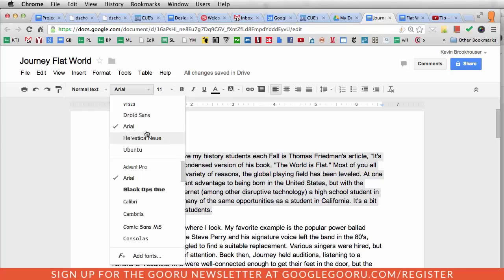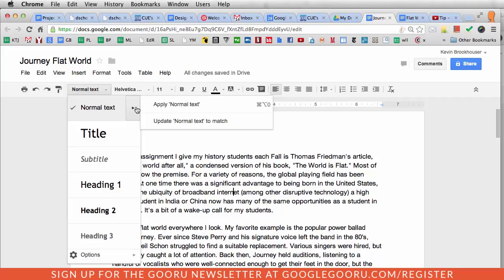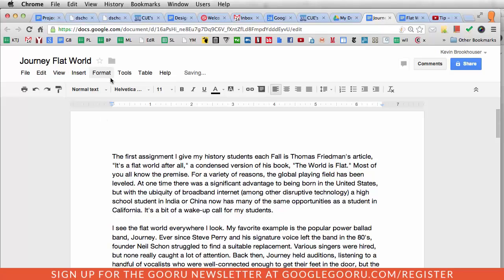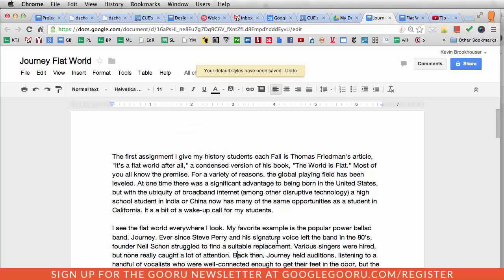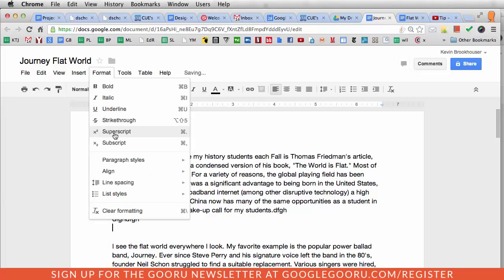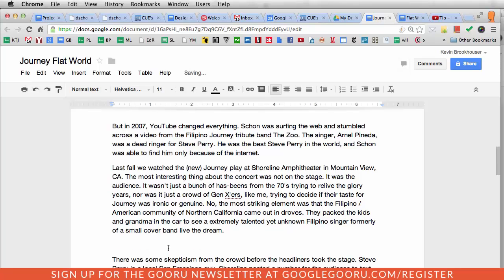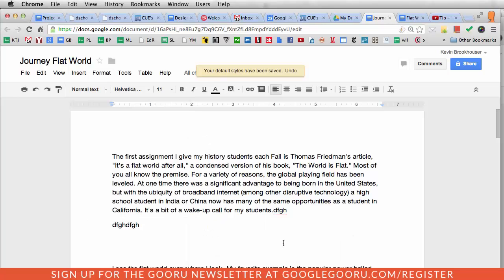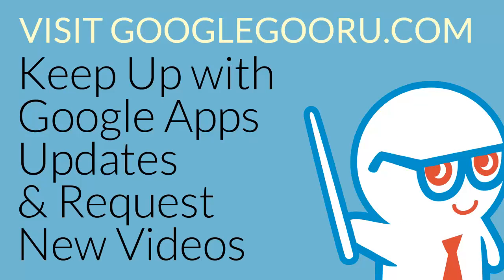Change the Default Font in Google Docs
Do you have a favorite font that you use for every document? If you do, it can be frustrating to switch from Arial size 11 whenever you create a new doc.

A little known feature allows you to switch the default styling of your Google Docs, so you can customize your experience. Not only will this save you time from constantly restyling your Docs, but it can also make Docs more fun!

One of our top contributors, Kevin Brookhouser, walks you through the process of changing your default font in a few short steps. Considering changing your default font to Comic Sans? Kevin touches on that as well.

To change the default style of your Google Docs:

1.) Highlight a portion of your text that you would like to change to the new style

2.) In the menu bar, click on the drop-down next to Arial and choose your font

3.) In the menu bar, click on the drop-down next to Normal text and click the arrow next to  Normal Text

4.) Click Update 'Normal text' to match

5.) Highlight the rest of your text, click on the drop-down next to Normal text, click the arrow next to Normal Text and select Apply 'Normal text'

To save this font as default for your account:

1.) Click Format, Paragraph styles and then the Options gear at the bottom of the list

2.) Click save as my default styles